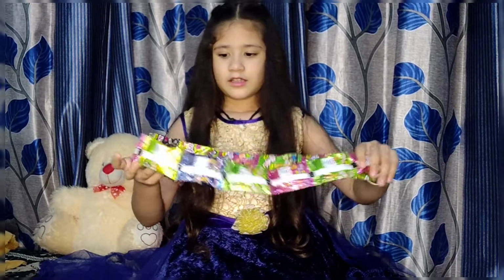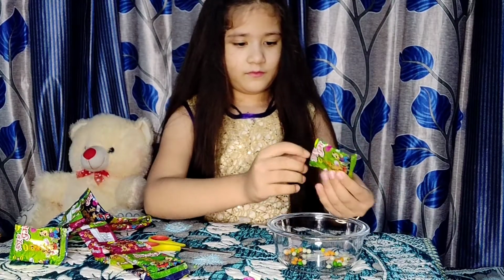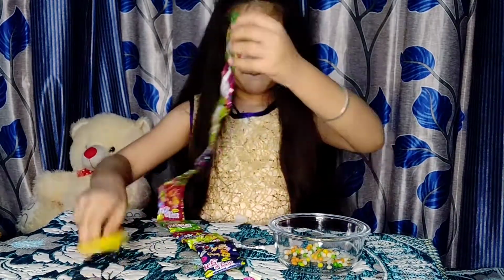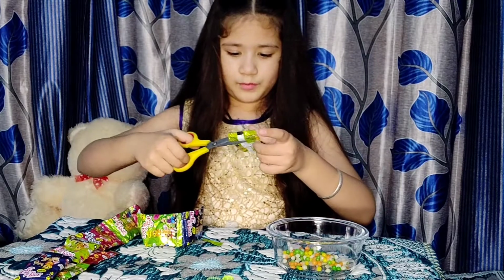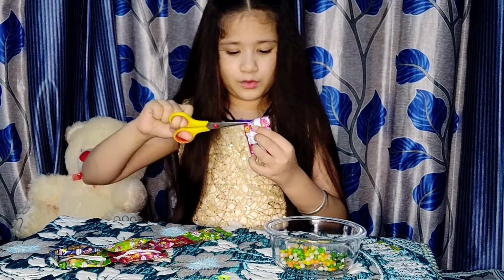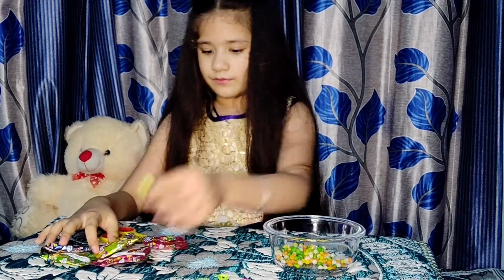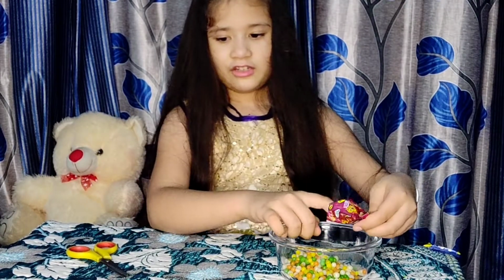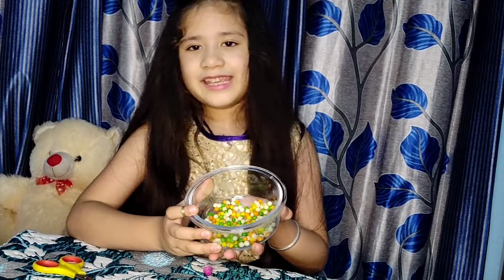OPENING 16 PACKETS OF || ULLU KA DUM || FREE GIFTS INSIDE || DEHTE HAI KYA NIKLEGA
Hello Friends,

Latest collection of Free Gifts inside ullu ka dum

unboxing

Ullu ka dum | Free Gifts Inside

52k++ views